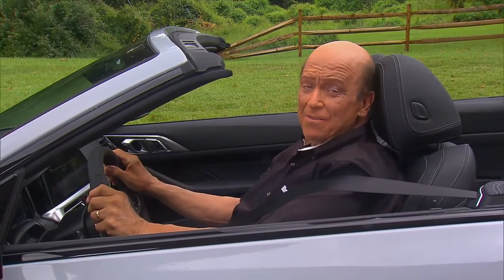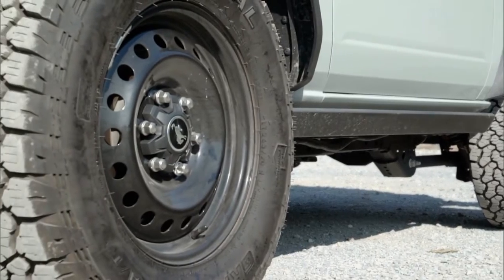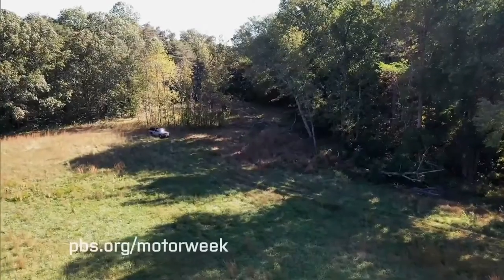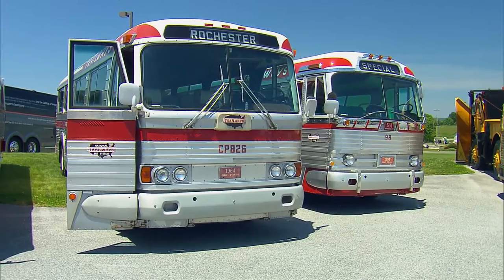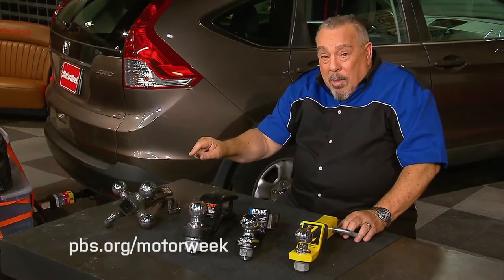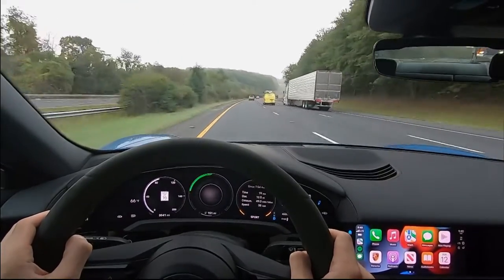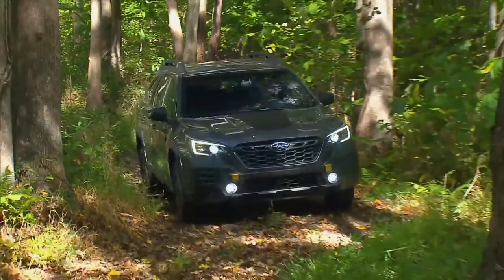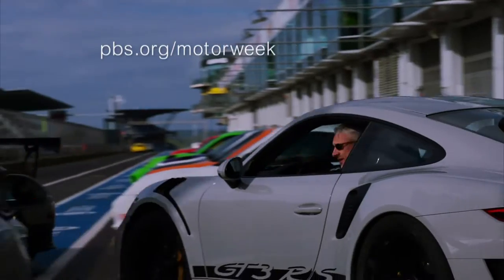2021 Ford Bronco & 2022 Subaru Outback Wilderness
Join us this week for a rough, tough, and ready road test of the reborn Ford Bronco. Then Pat Goss hitches up to some great towing advice down at Goss’s Garage. And Stephanie Hart hops aboard for a bus ride through history. Finally we’ll head to the outback with a Subaru built for the wilderness.